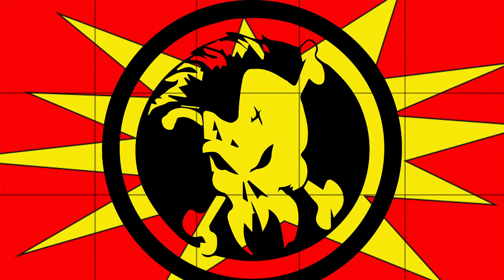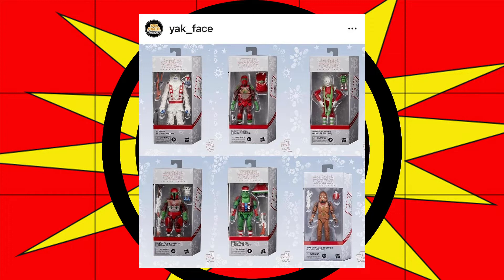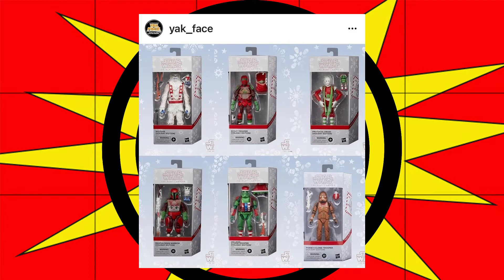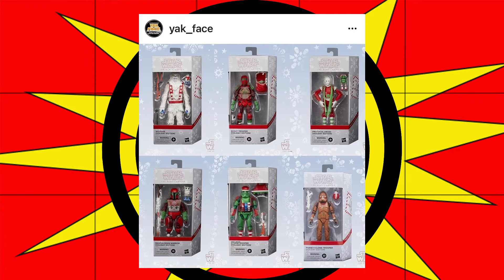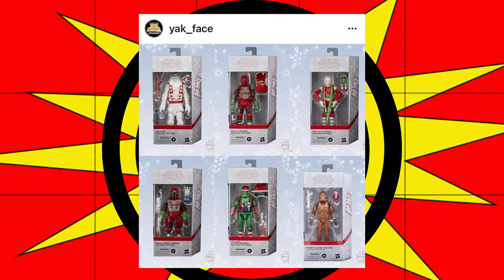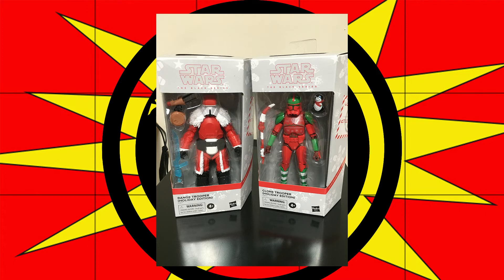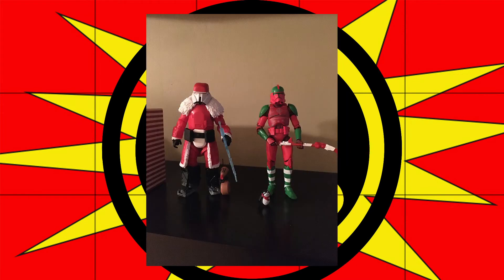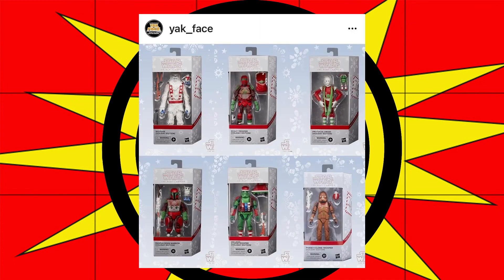Star Wars the Black Series Holiday Figures ARE BACK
Yakface is reporting Star Wars the Black Series Holiday figures dropping soon. It looks like they’ll be available before the holidays this year, unlike last year. I know these aren’t for everybody. If you are looking for some Star Wars themed holiday décor, though, or you like to grab everything Black Series, or you just like something a little different, here you go!